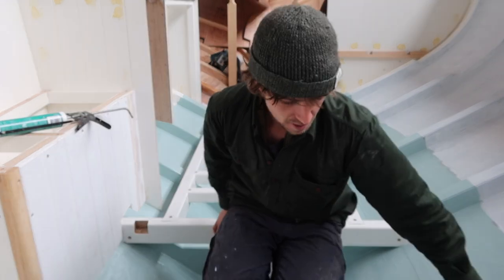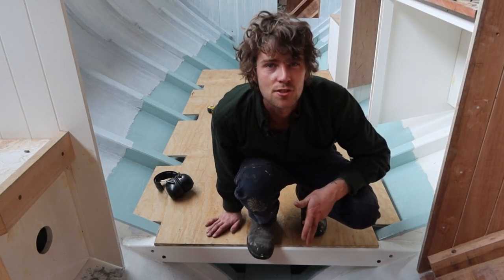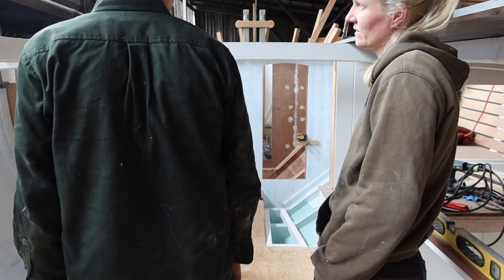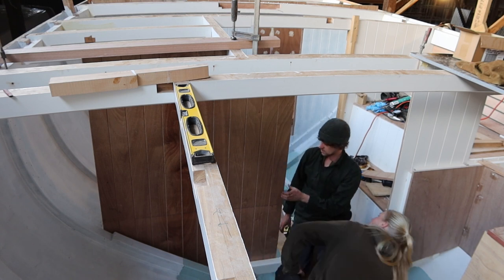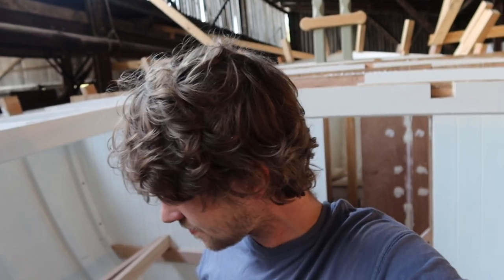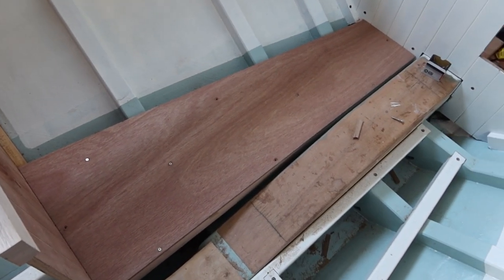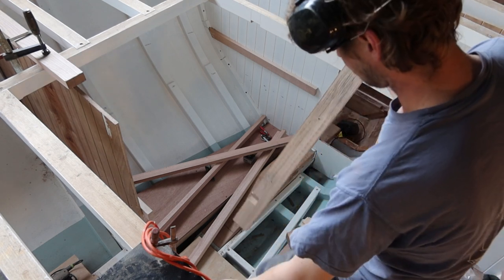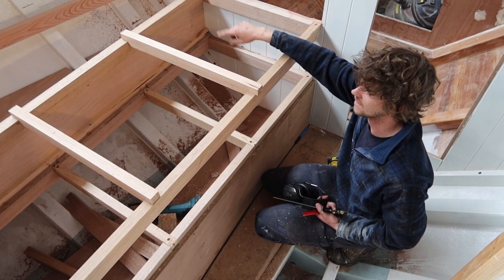Sole, Bulkhead & Bunk. (EP 2)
Now that we finished painting the bilge it is time to begin building again. We install the sole and start planning out the position of the bulkhead and the layout of the double berth in the boat.

This time more boatbuilding and wood work, interior fit out and joinery.
Watch our wooden boat building journey.